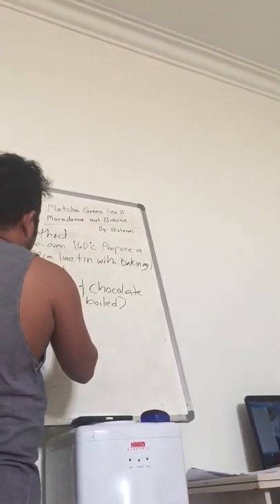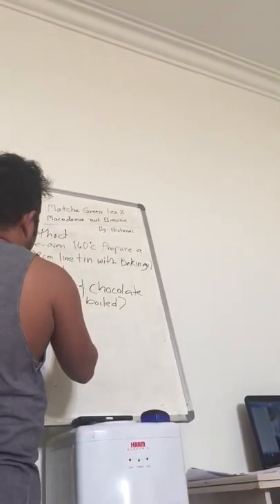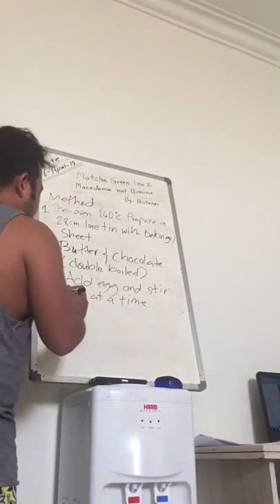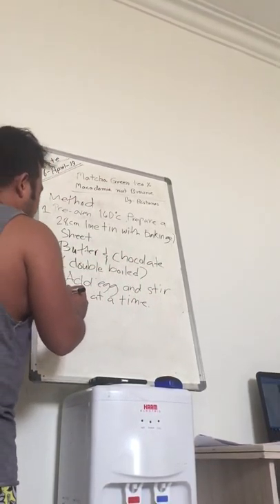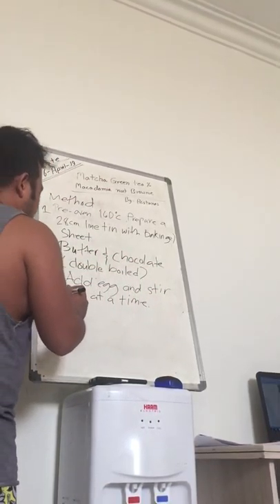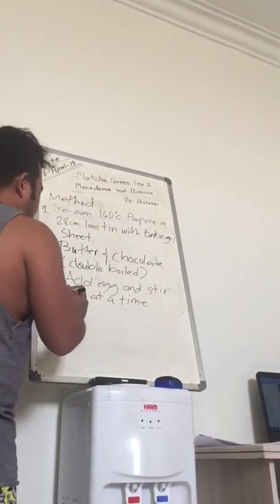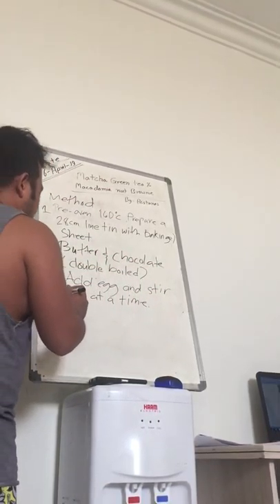Bakery Chef Course - Watch And Subscribe Please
View Of Cheftrainee In Hospitality Field

bakery chef course